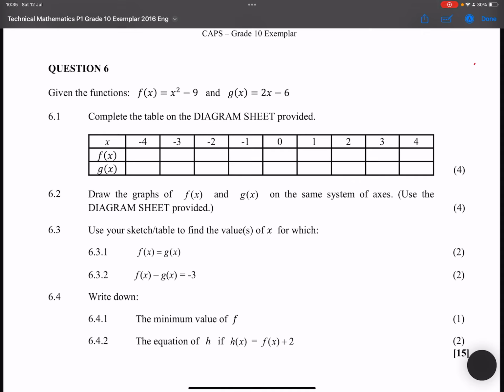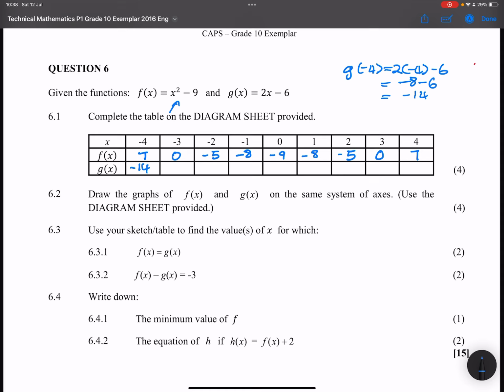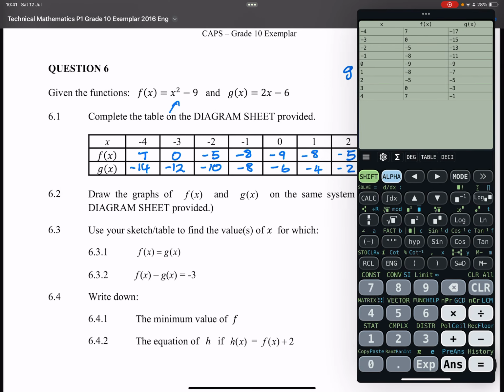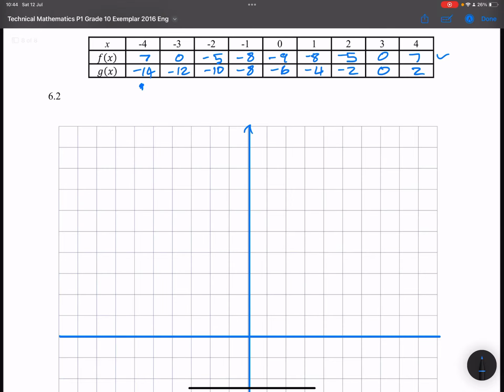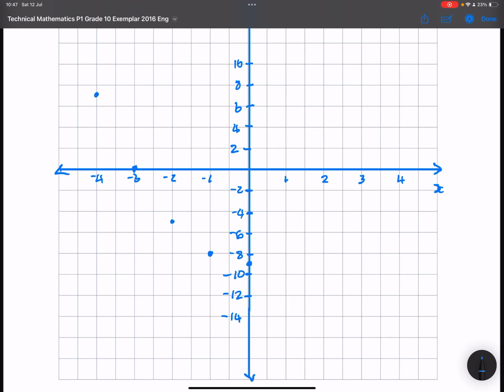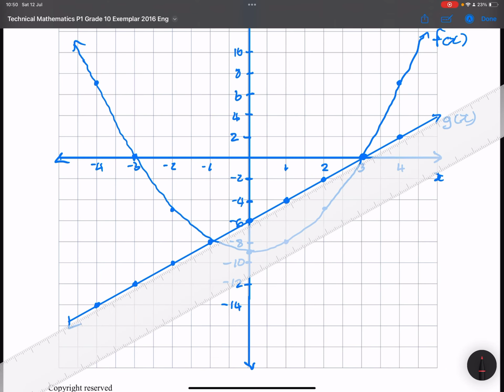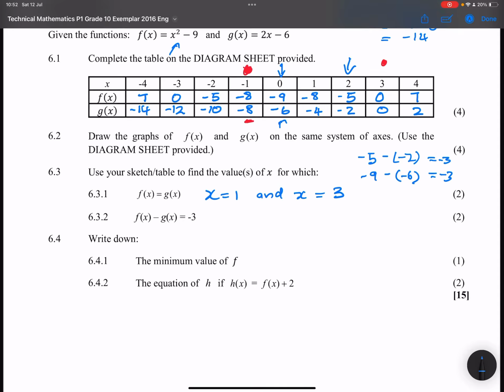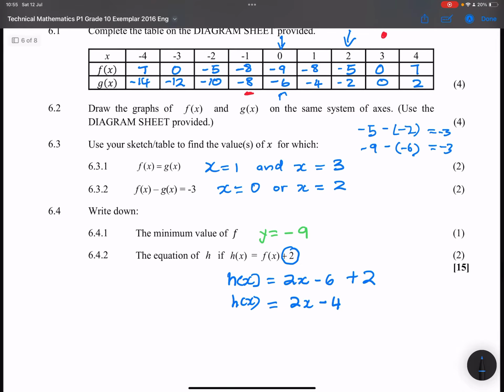Functions Explained | Straight Line & Parabola | Grade 10 Technical Mathematics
In this Grade 10 Technical Maths lesson, we’re breaking down the basics of Functions, focusing on:

Straight Line (Linear) Functions — understanding y = mx + c

Parabolas — how to recognize, sketch, and interpret them

We’ll cover how to:

Identify key features like gradient, intercepts, and turning points

Sketch graphs with confidence

Understand how equations link to graphs